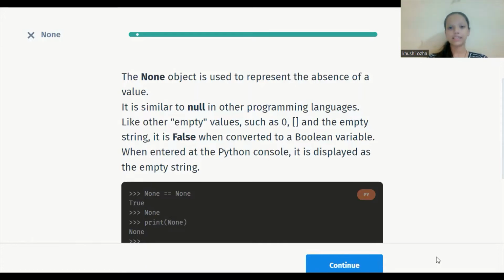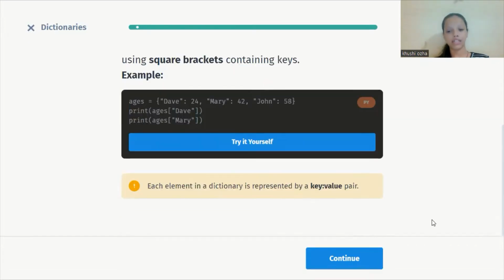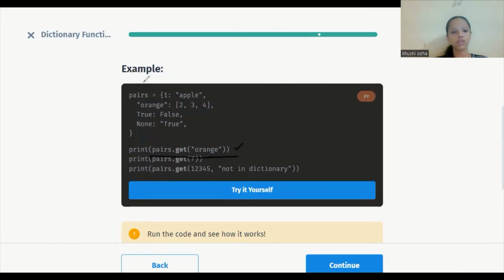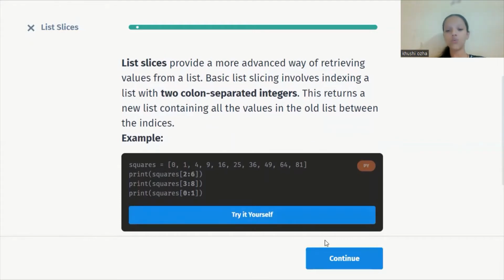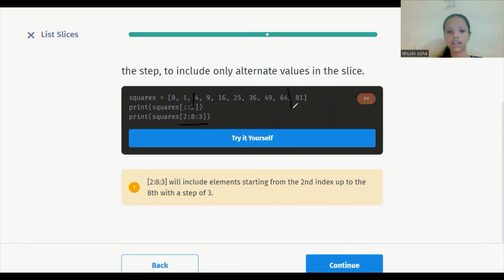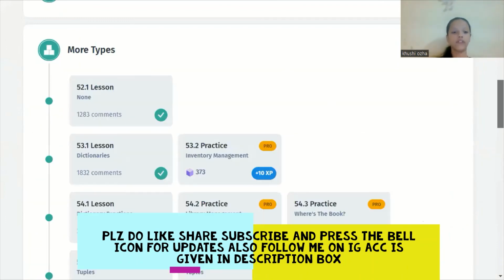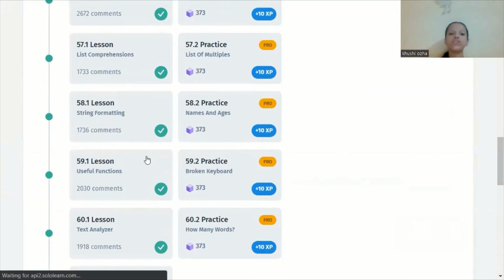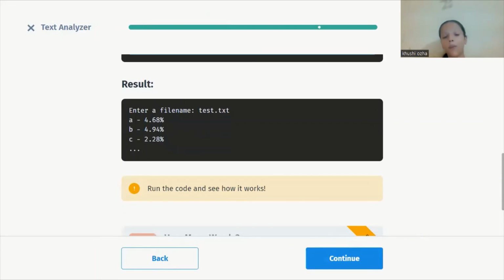python tutorial part 6|python tutorials|module 6 sololearn python